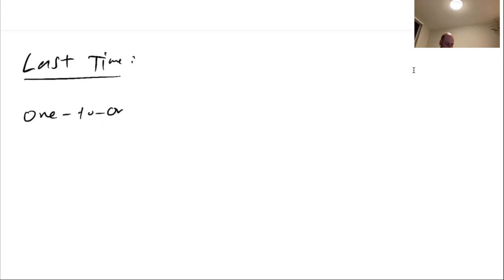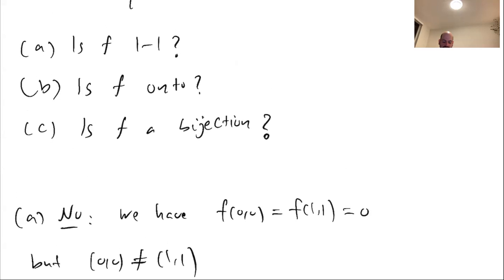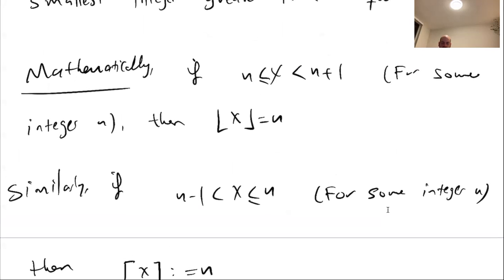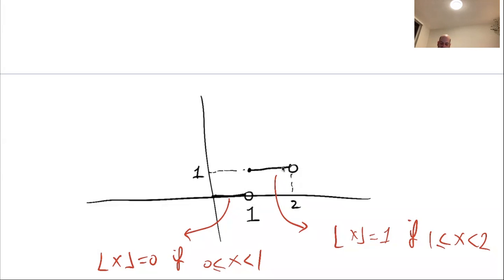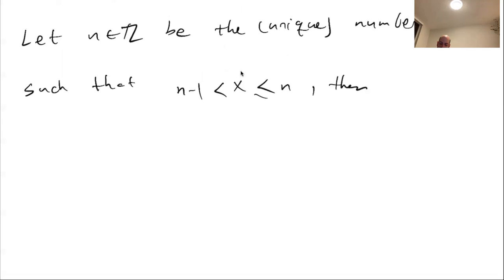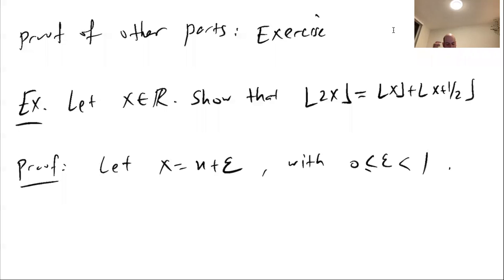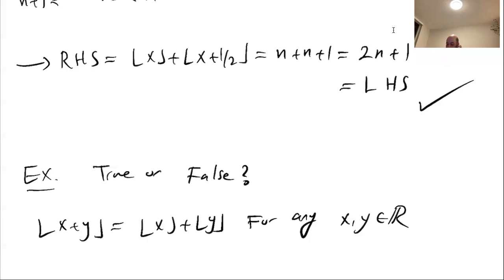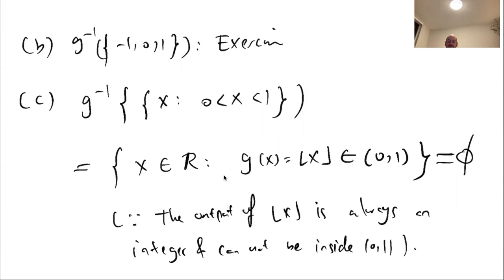Lecture 7 (Discrete Mathematics I, Fall 2021)-part 1